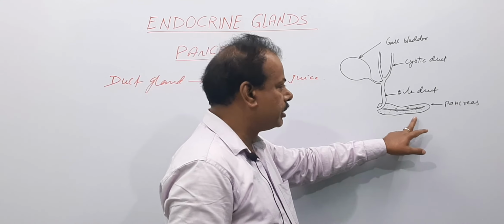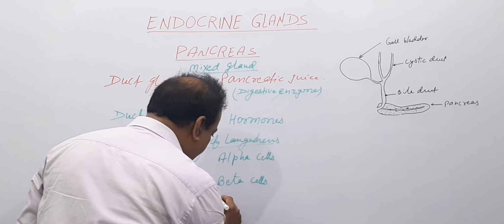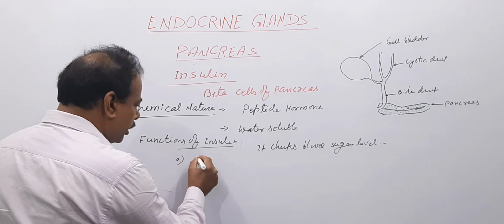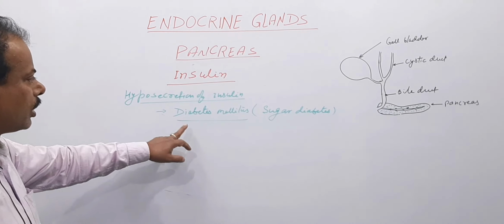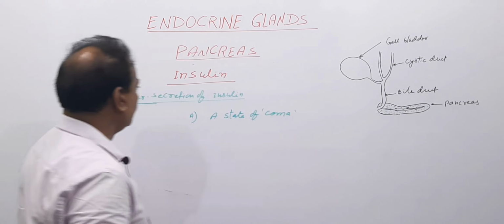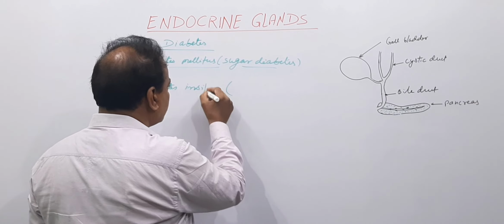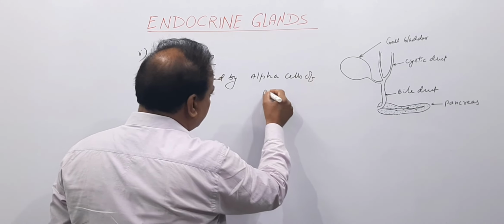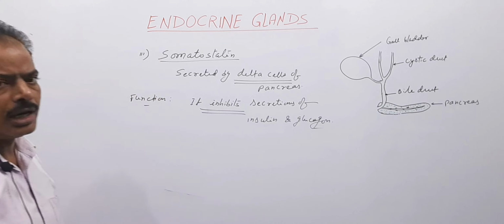Endocrine system # Pancreas # Insulin # Glucagon# Somatostatin# Role of Insulin # BioDemystified .